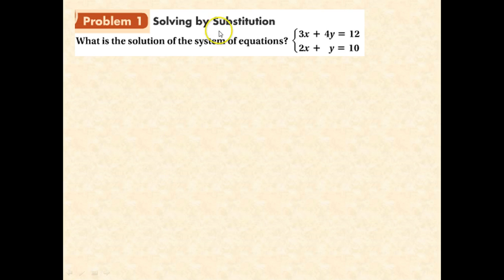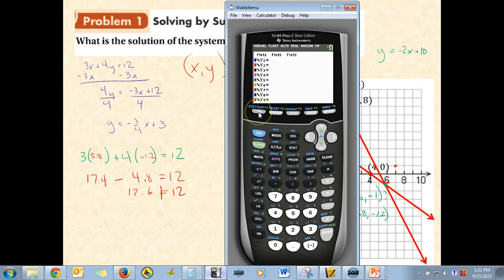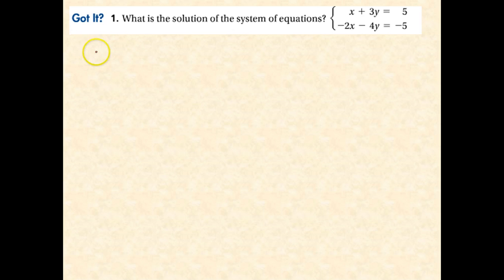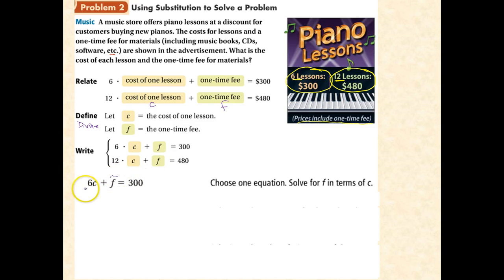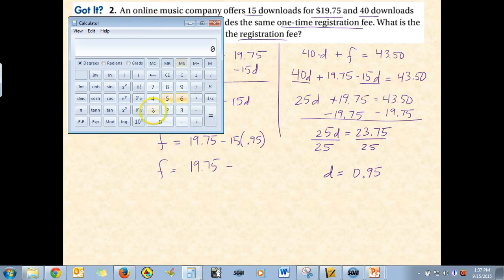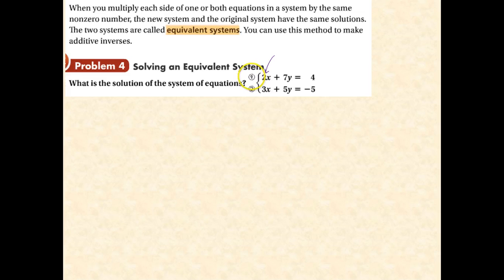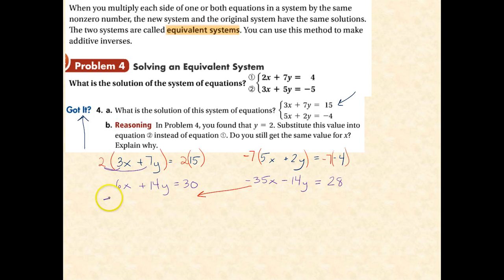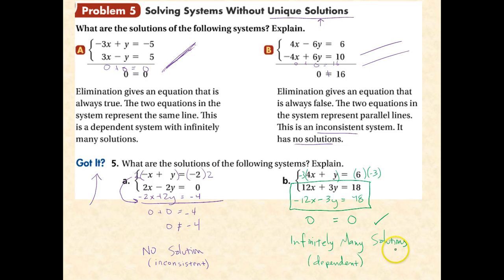ALG2 Lesson 3 2